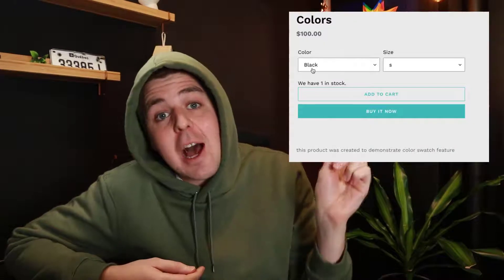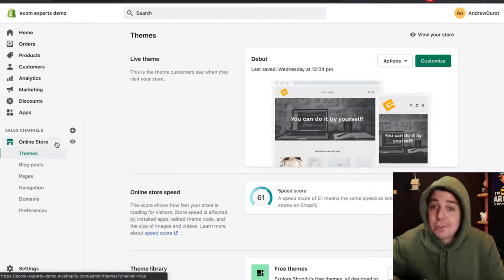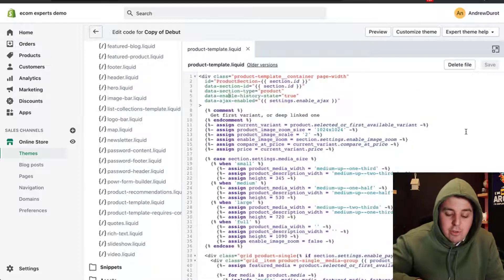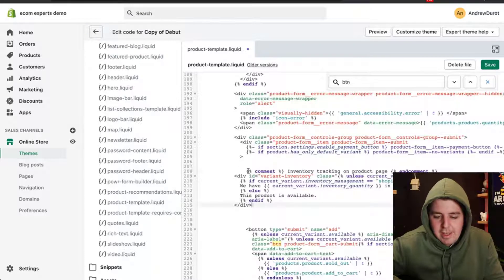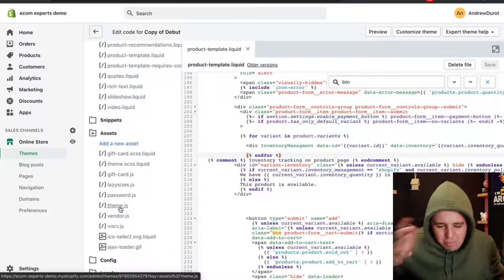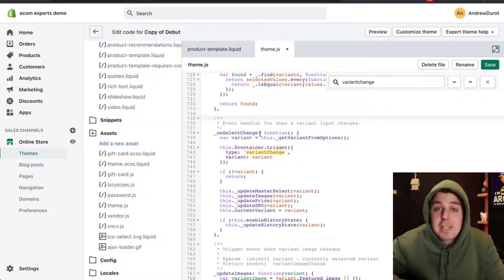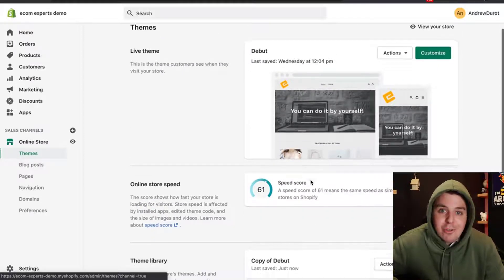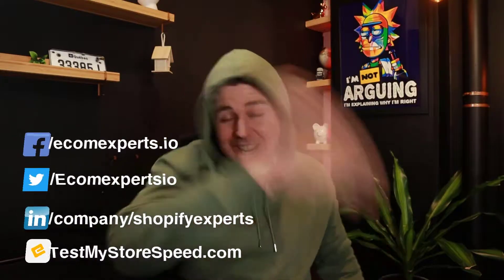[2022 Free] Show The Number Of Products Left In Stock In The Product Page - Easy Shopify Tutorial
By showing the stock level to your visitors you help them to make faster decisions. Products that are running out of stock become more attractive to the customers. In addition, it makes things easier for customers who want to buy multiple items of the same product. "Pre-order" and "Coming soon" label with the availability date help to promote the products for the future.

[2020 Free] Show The Quantity Of Products Left In Stock In The Product Page - Shopify Tutorial